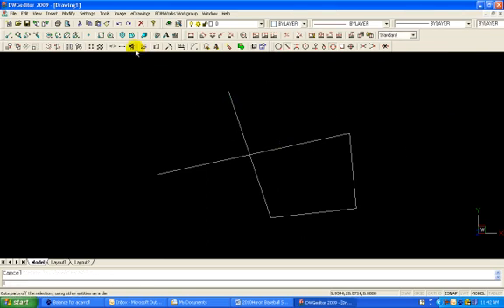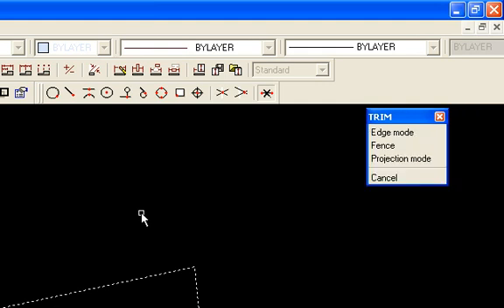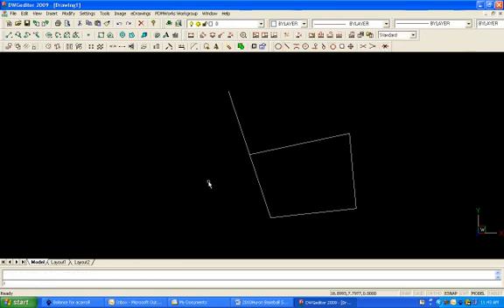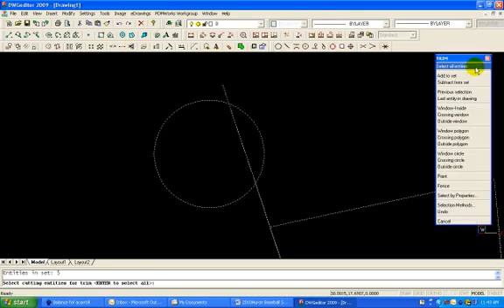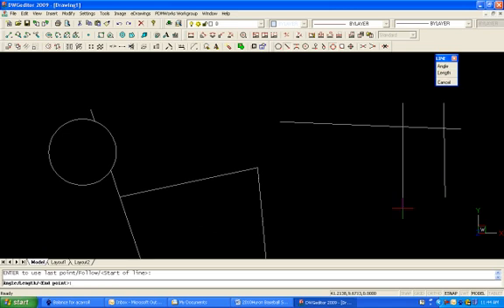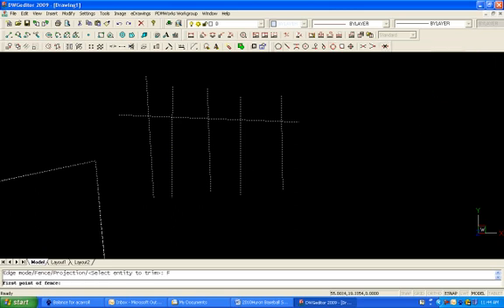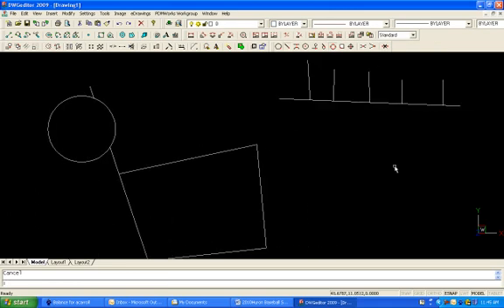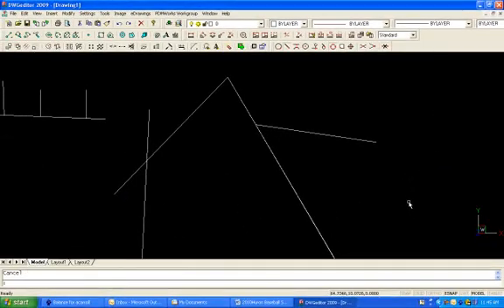CAD1110 - Using the Trim command in DWGEditor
Using the Trim Command in DWGEditor